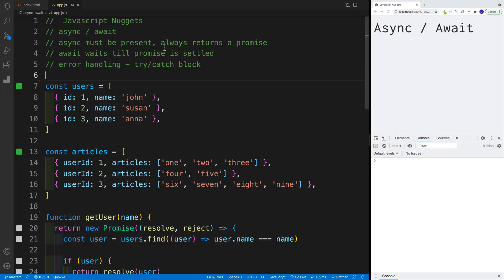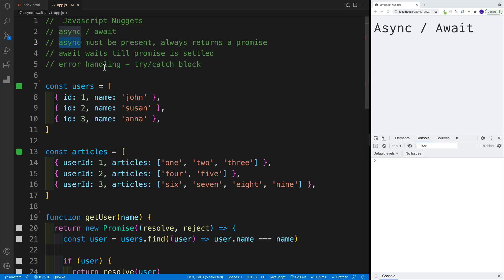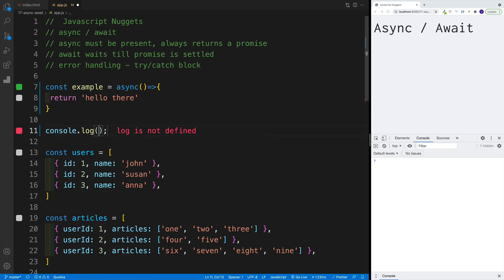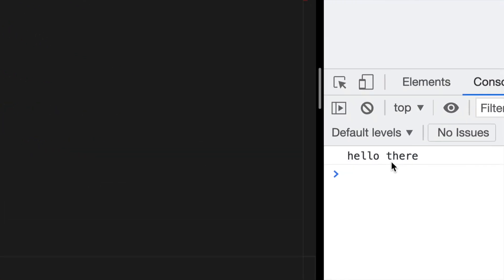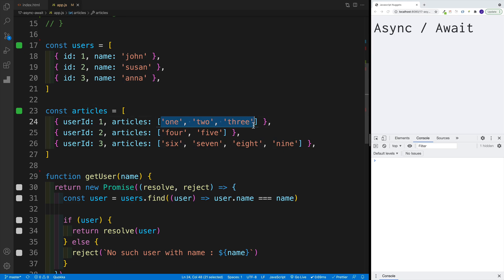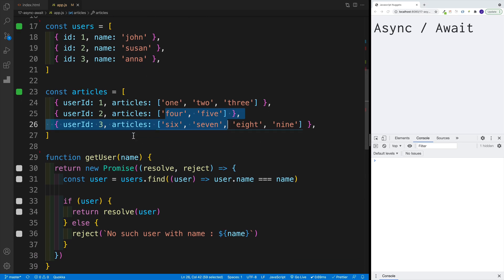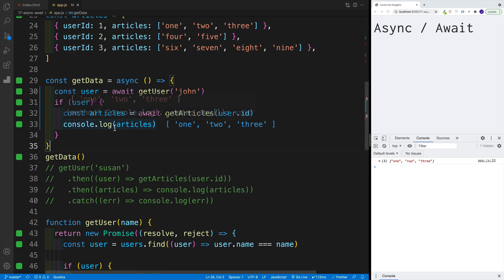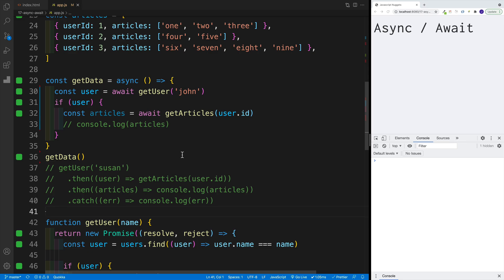Javascript Nuggets - Async / Await